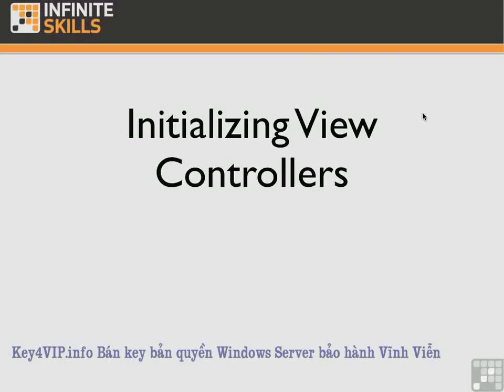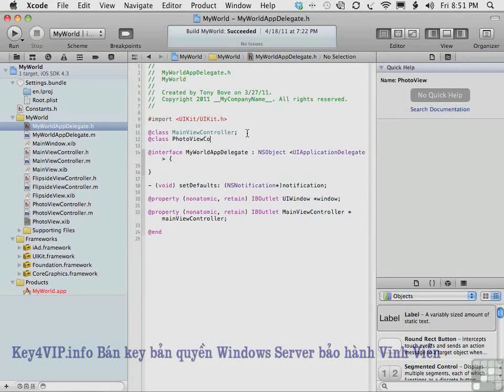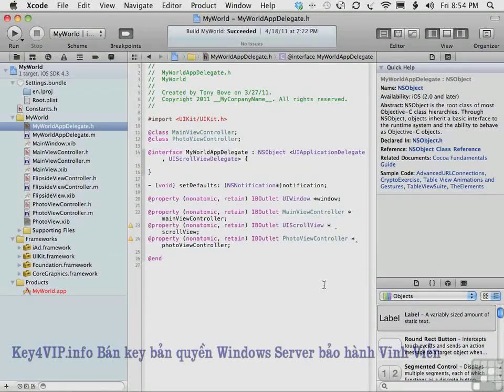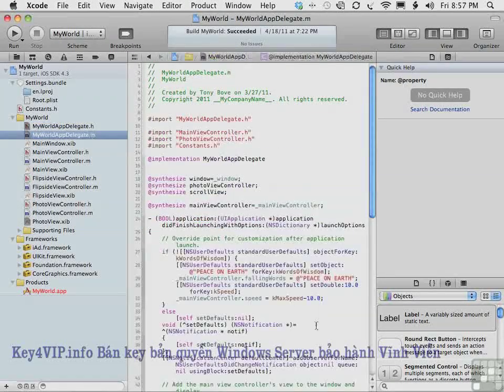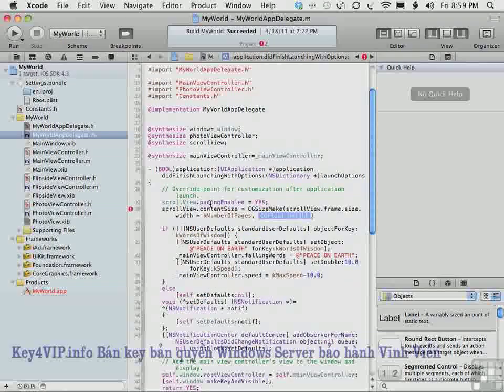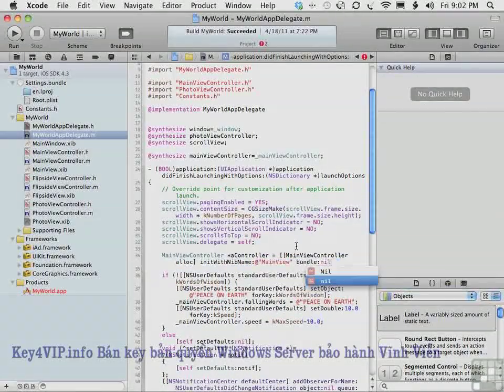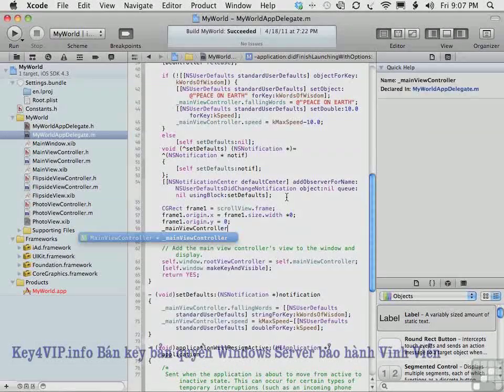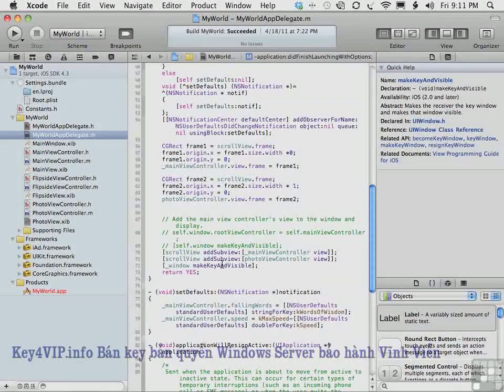1704 Initializing View Controllers